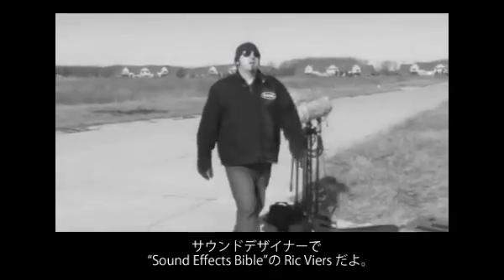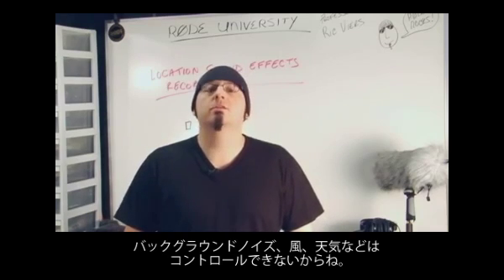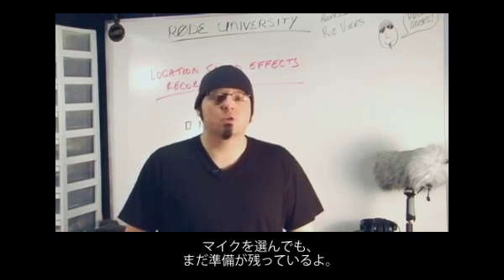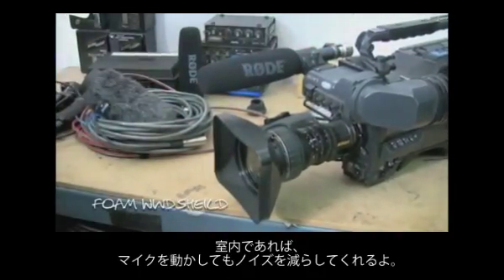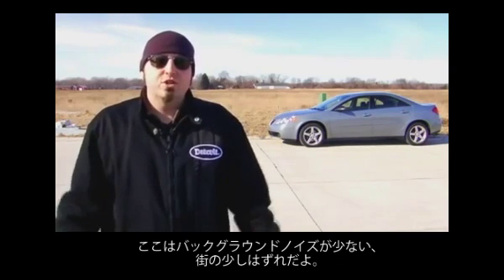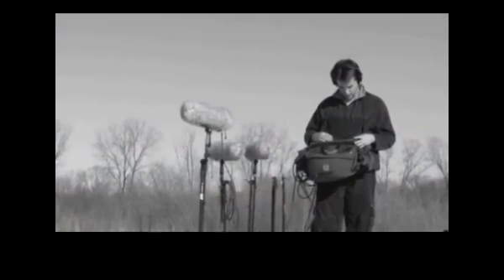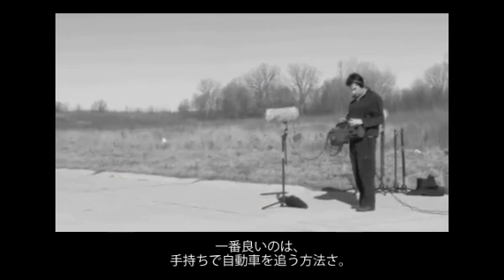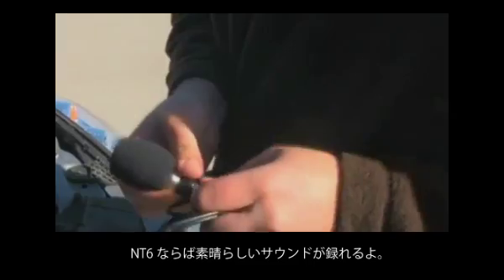HOW TO 「RODE UNIVERSITY: 現場でのサウンド・エフェクト収録」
「サウンドエフェクトバイブル」の著者 Ric Viersが、現場でのサウンド・エフェクト収録について紹介しています。